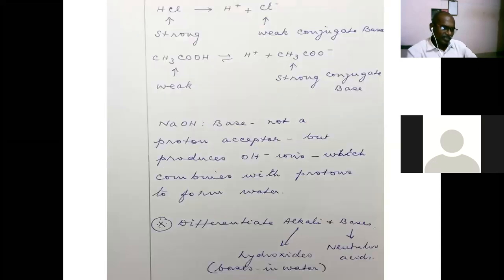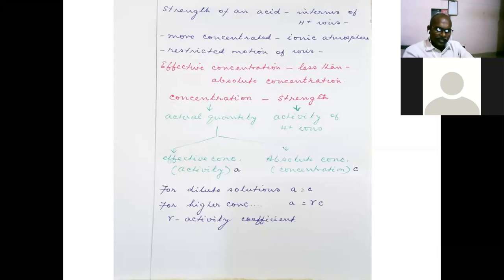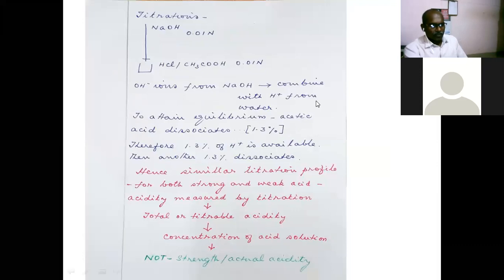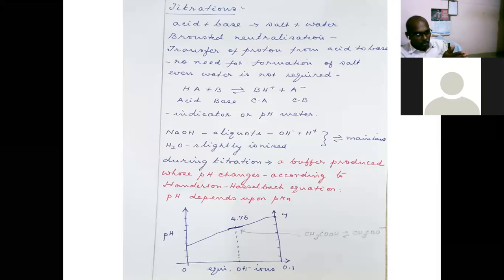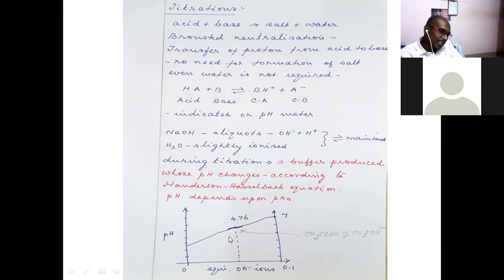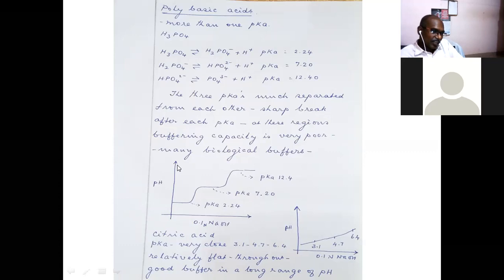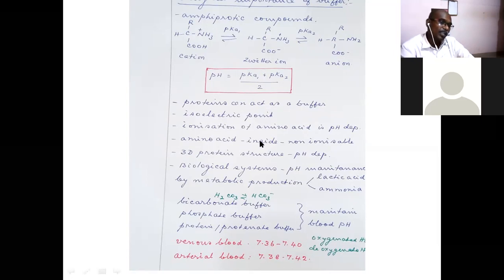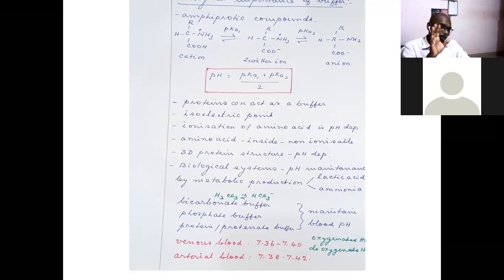bio physical 6